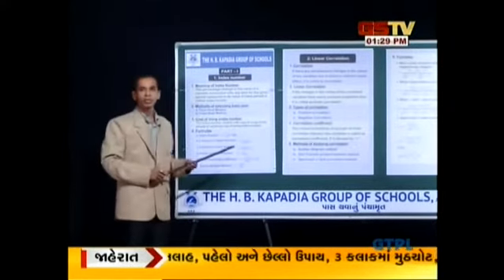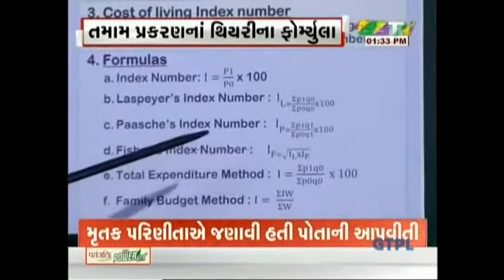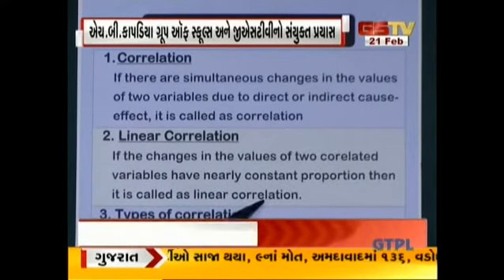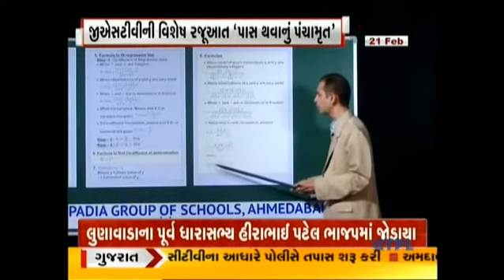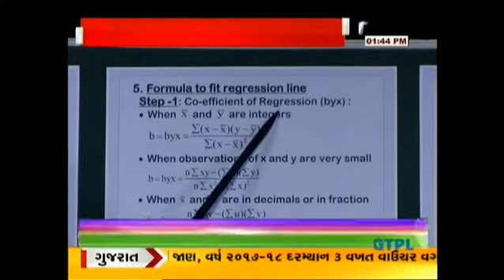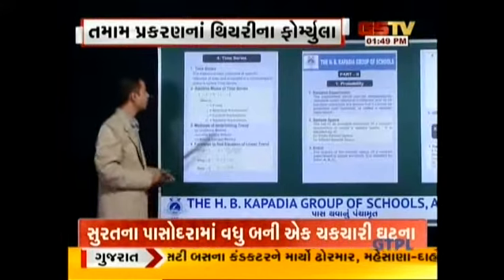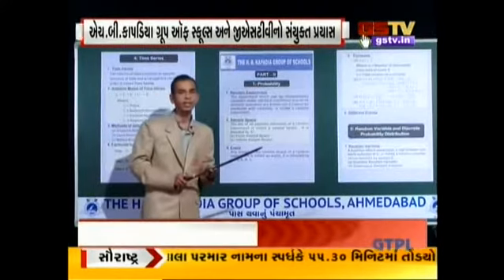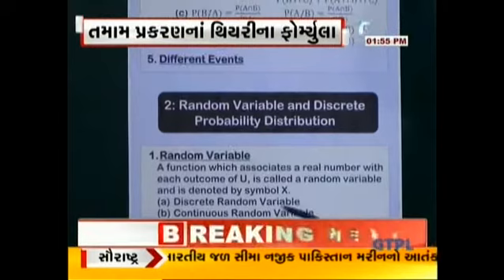પાસ થવાનું પંચામૃત : જુઓ અમારી વિશેષ રજૂઆત (21-02-2022)